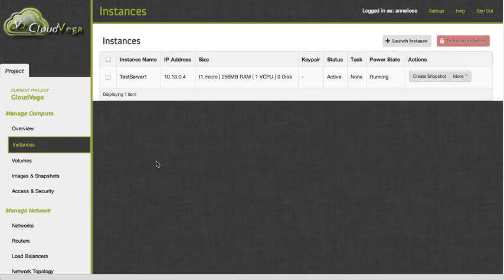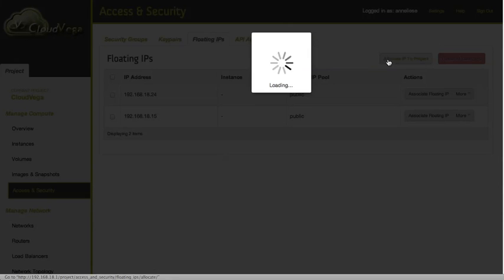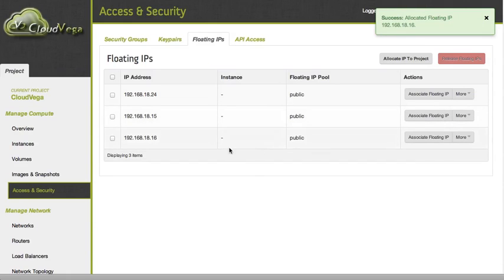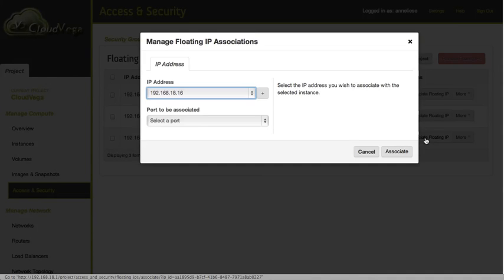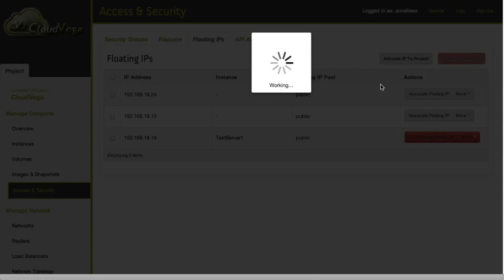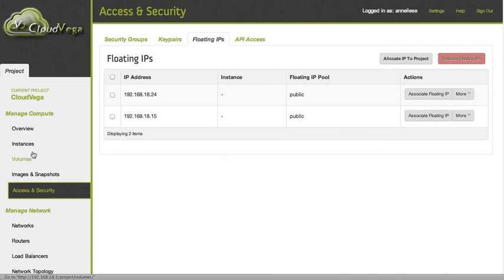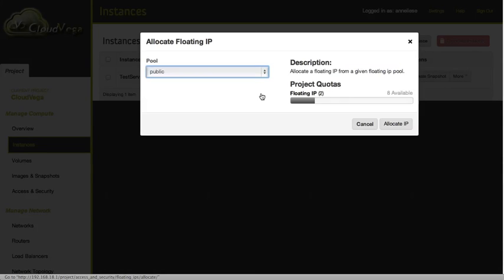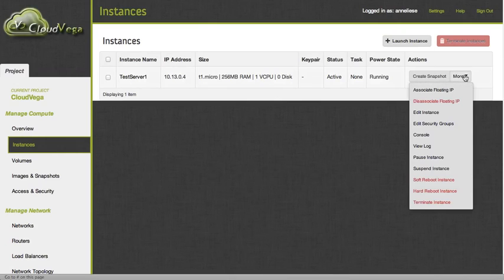Dashboard Tutorial 9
CloudVega Dashboard Tutorial 9: Associating and Disassociating an IP Address with an Instance.